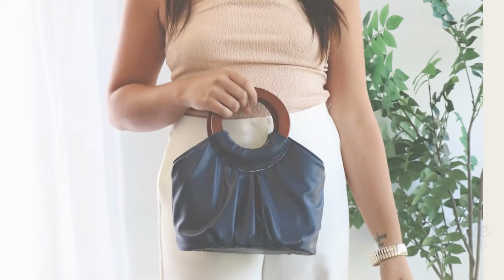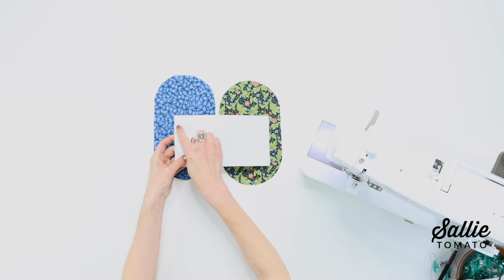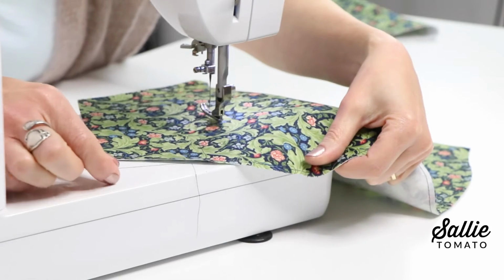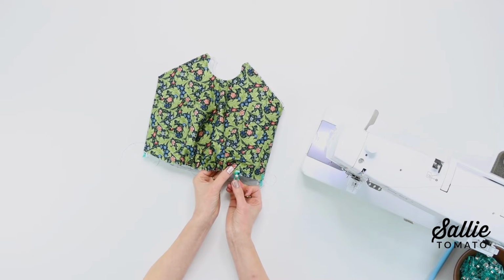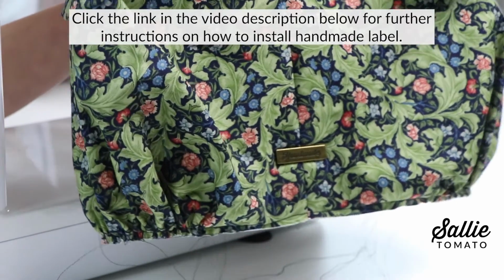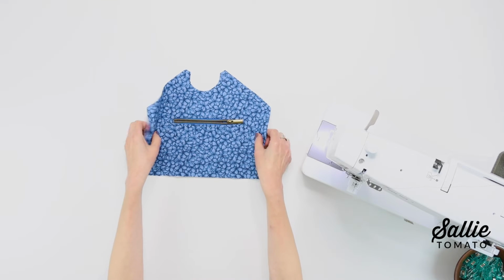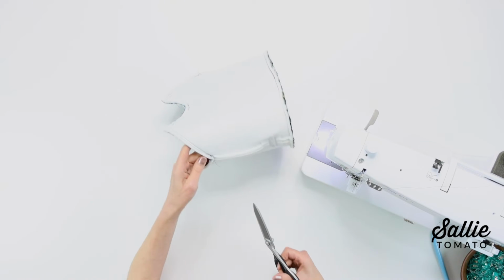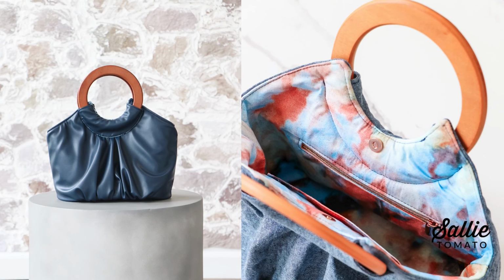Designer & Beginner Friendly Handbag Sewing Pattern Tutorial | Cloud Bag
Cloud Handbag Kit

The Cloud bag has a dream-like appearance which resembles 'puffy' atmospheric clouds. Gathers create fullness, supported by the interior structure. Practical slip and zipper pockets make a 'dreamy' combination! This pattern was inspired by futuristic fashion and the use of mixed materials. We admire the combination of soft fabrics paired with wooden handles.
We can’t wait to see your new bag! Share on social media and use sallietomato &

Chapters:
00:00 Intro
01:11 Let's Get Started
2:19 Fuse Interfacing to Coordinating Pieces
3:16 Shape Base Pieces
3:55 Prepare Exterior Base
5:38 Optional: Install Bag Feet
5:59 Prepare Exterior Puff
11:44 Prepare & Attach Handle Facing
13:59 Optional: Add Handmade Label
14:30 Assemble Exterior
16:48 Make & Attach Slip Pocket
18:09 Install Snap Closure
18:36 Assemble the Lining
20:16 Assemble the Bag
23:08 Attach Circle Handles
24:37 Closing

Come Join the Fun and Get Inspired!
Join the Club: Sallie Tomato offers monthly subscription programs! To learn more about our clubs